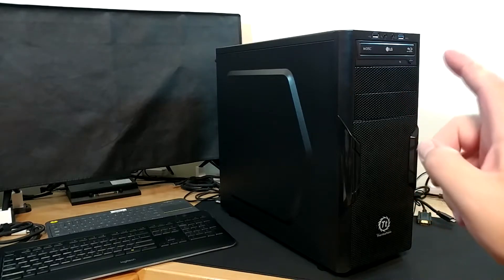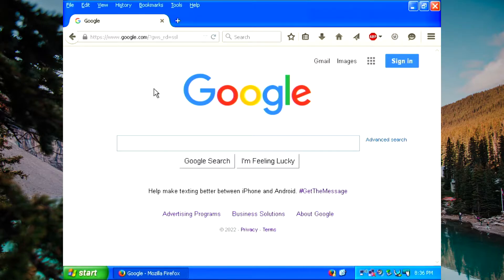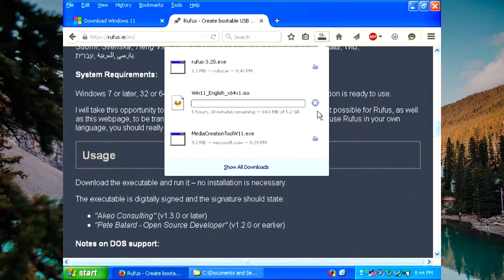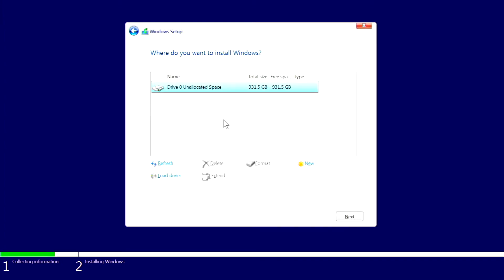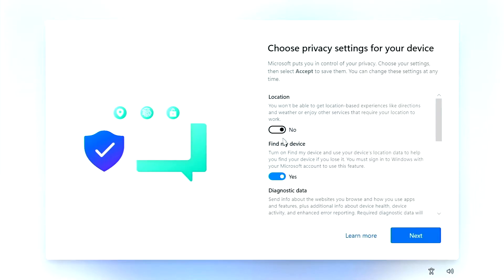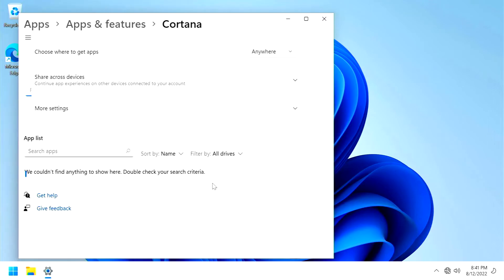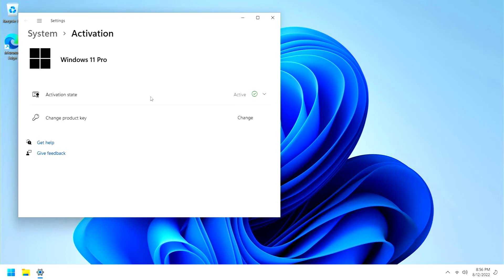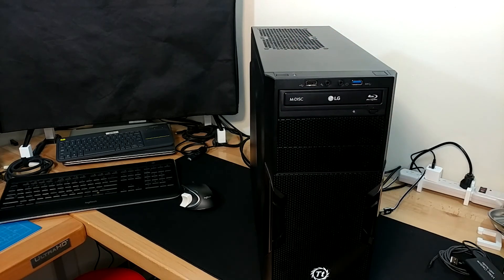Downloading and Installing Windows 11 on a new PC! 💻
In this video I demonstrate the process of obtaining Windows 11 installation media and installing it on a fresh PC build. I also get up to some shenanigans trying to do that with Windows XP. It doesn't go well... 🤣

Send me everything... except to jail:
The Broken Tech
4000 E. Bristol St.